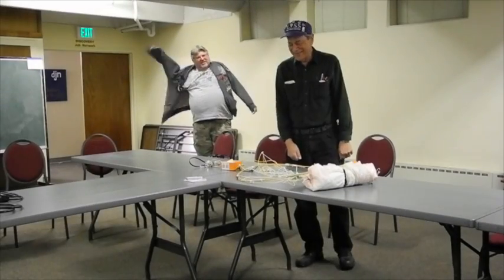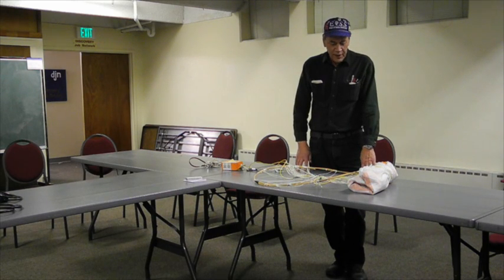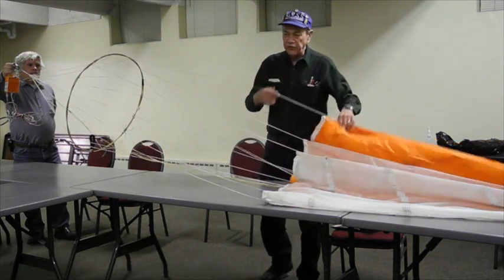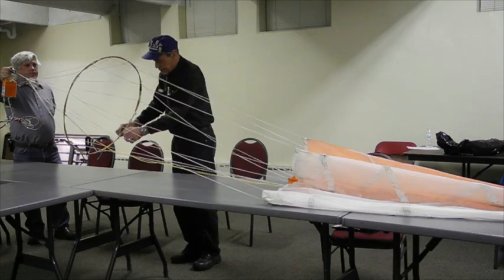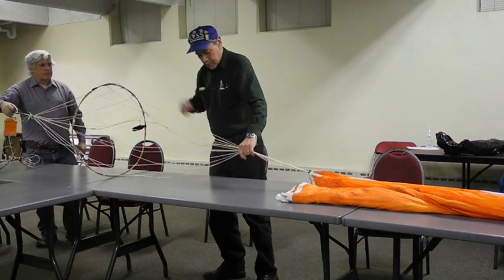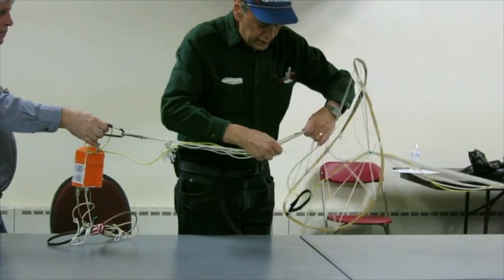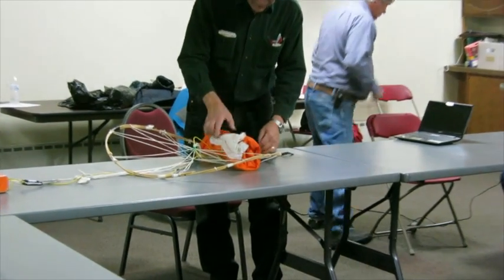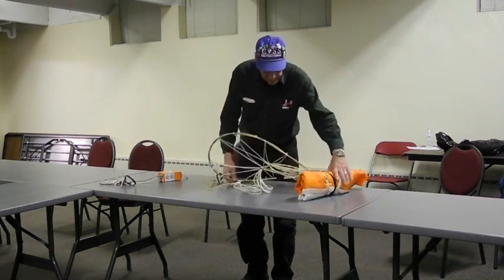Packing Parachute in the Field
How to secure a parachute system in the field for safe transport back to the storage location.